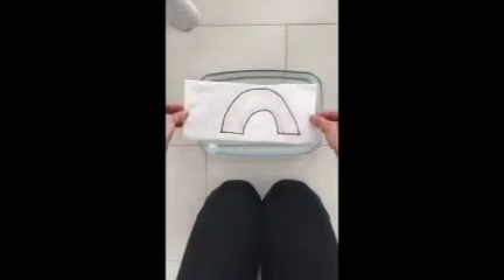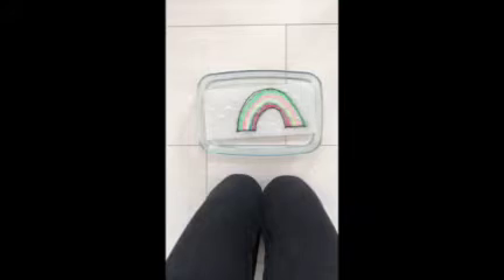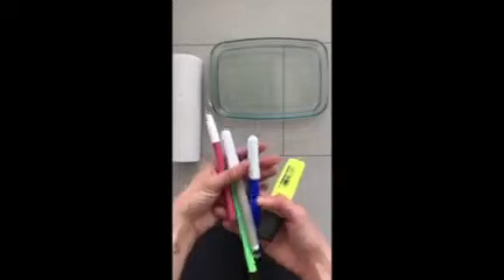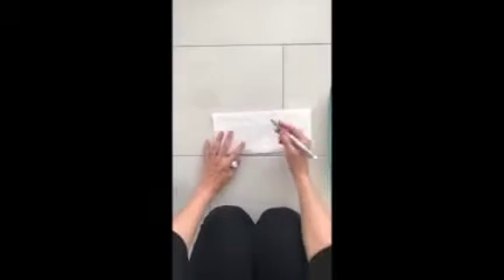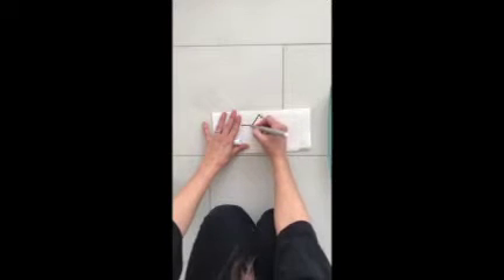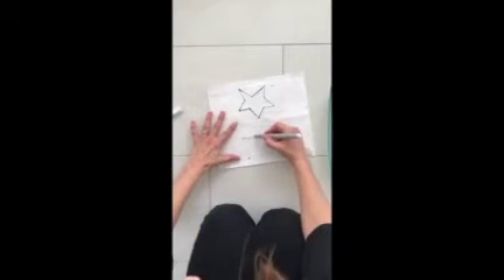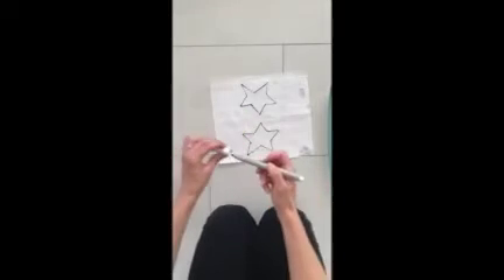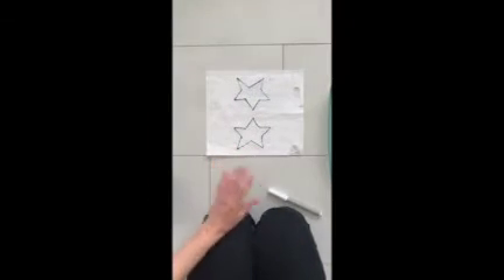SISA Lugano, Making Magic with Natalia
Join me In making magic!